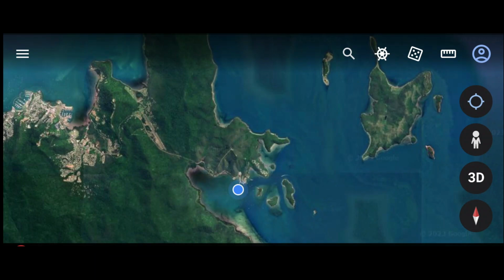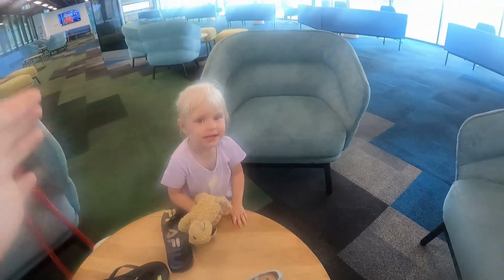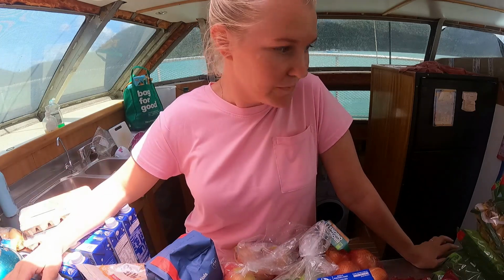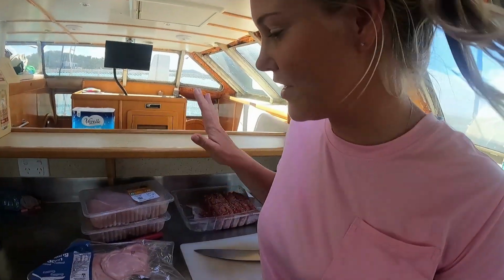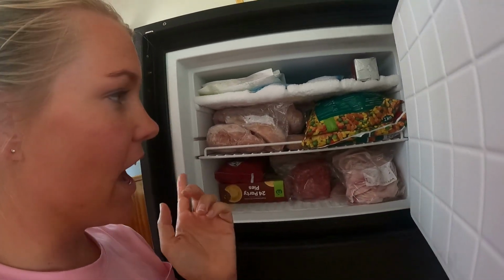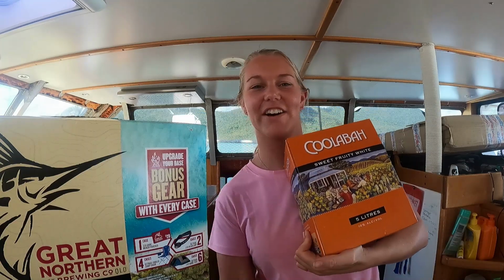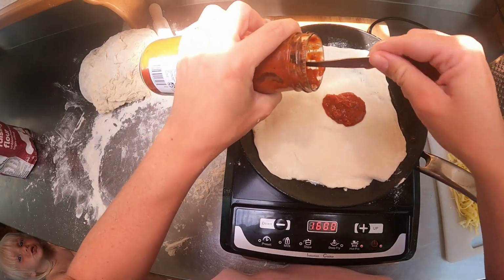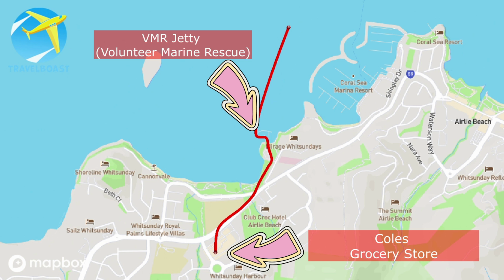Reprovisioning on a Yachtie's Budget | How we FOOD SHOP on a BOAT | Sailing with the James's (Ep 53)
We are reprovisioning today and taking you along for the ride. We grocery shop once a month and we are sharing how we make one food shop last a whole month as well as sharing some tricks and tips on what we do onboard with our food.

We are the James Family, we purchased an unfinished aluminium catamaran and are fixing her up as we sail around the world. Come onboard our boat and join this sailing family aboard on our floating home!

You can support us making sailing videos by:

Becoming a Patron - YOU are making these videos possible!

Chapter Content:
00:00 - Start

10:58 - End Credits

Sam is originally from New Zealand, Cait is originally from the United States; we met in Cairns, Australia and a few years later Charlie was born! We purchased an old, unfinished, aluminum Catamaran and are fixing her up as we sail around the world.

FAQs
What equipment do we use?
GoPro Hero 4
GoPro Hero 9
Drone: DJI Mini 2